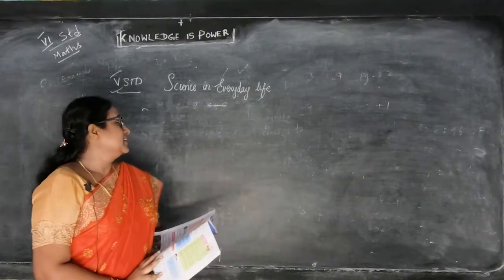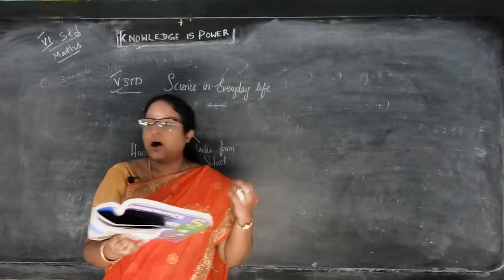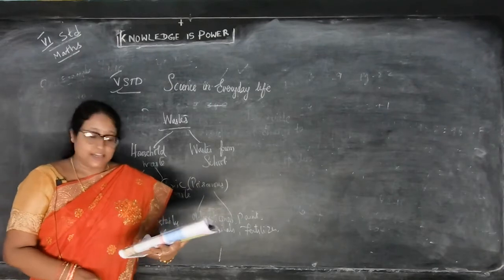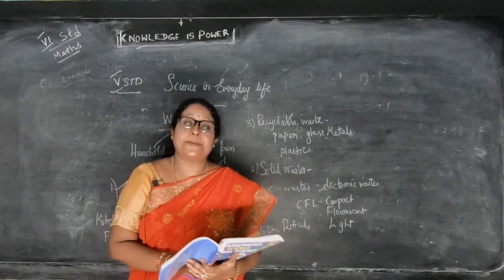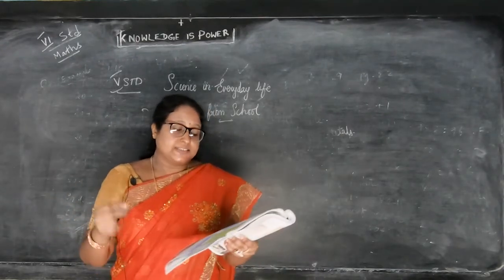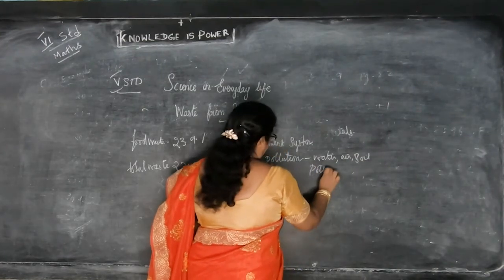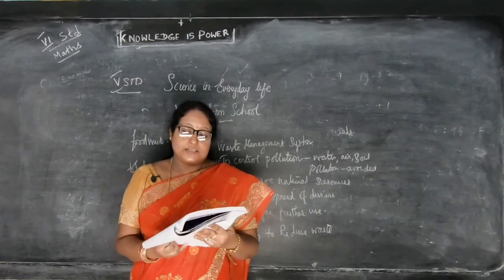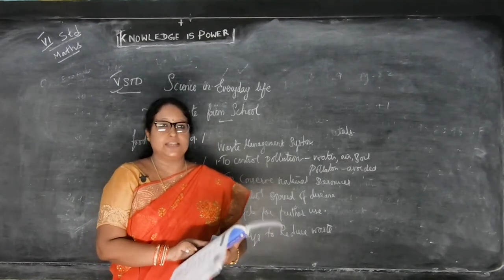V STD - Science 09 - Science in everyday life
Samacheer Kalvi